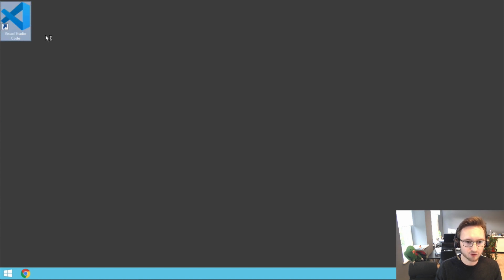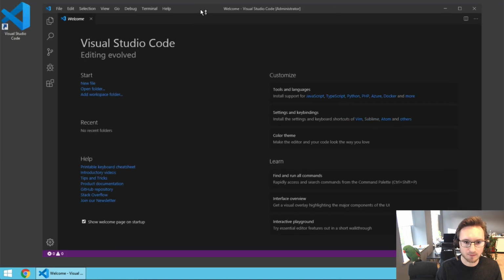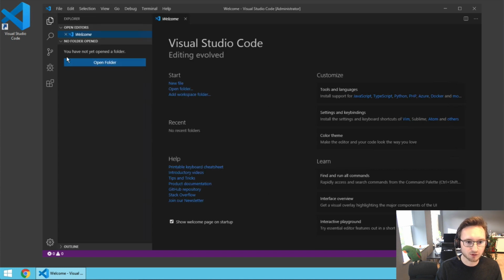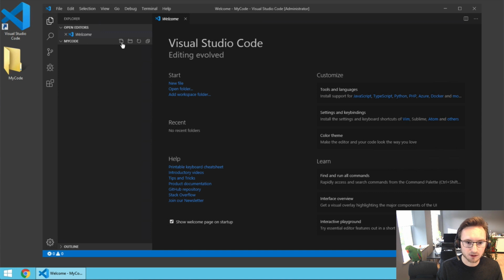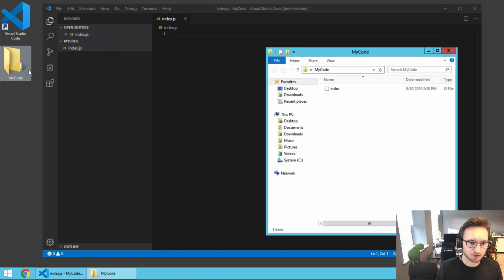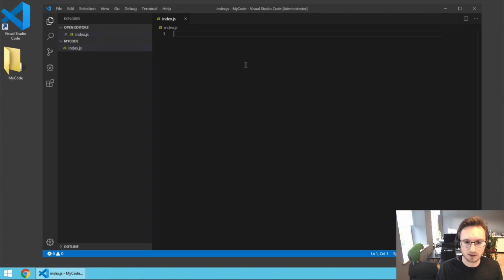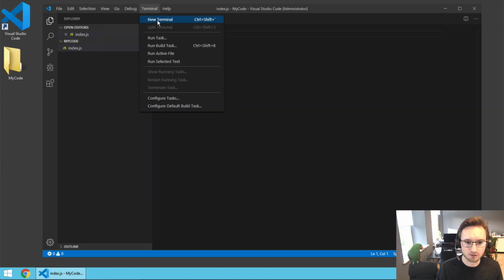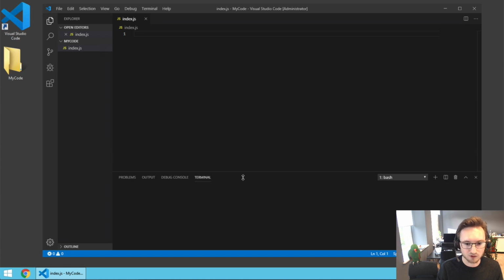Create a project folder (Visual Studio Code), create a file and open the Terminal (2/5)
Once you installed the required applications, let's create a project folder, create your first JS file and open the terminal.